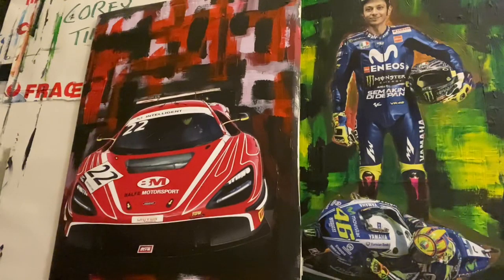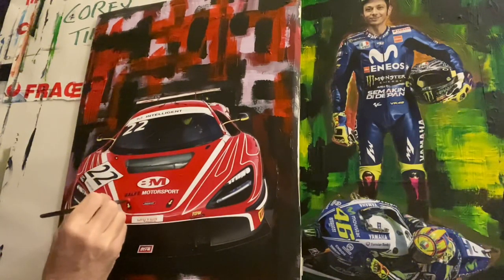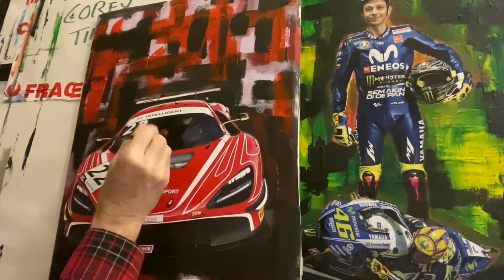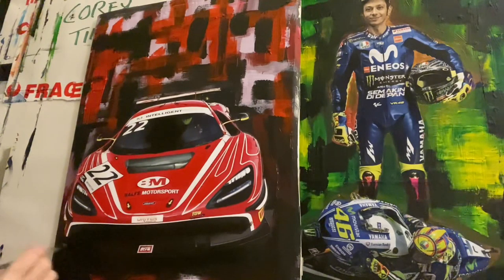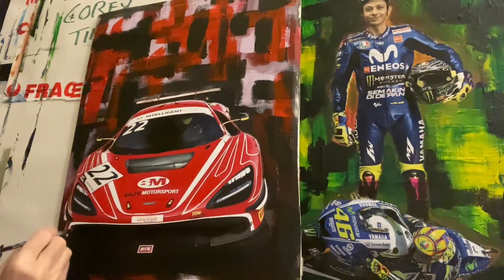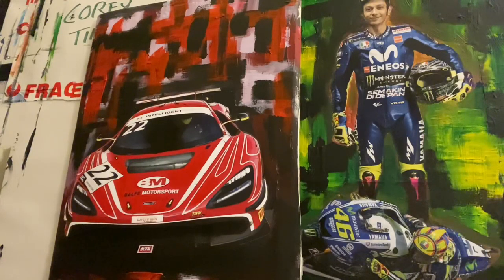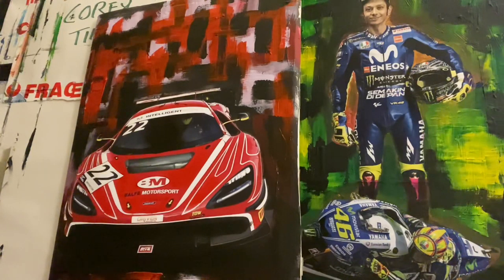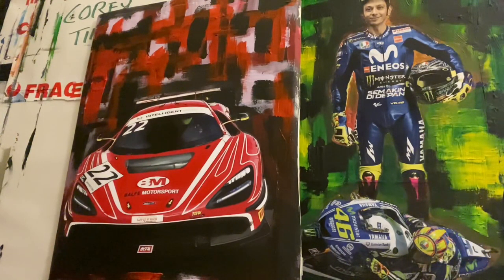British GT champ: SHAWN BALFE n-22 balfe motorsport painted by antonio lopes ( SALE £495 )